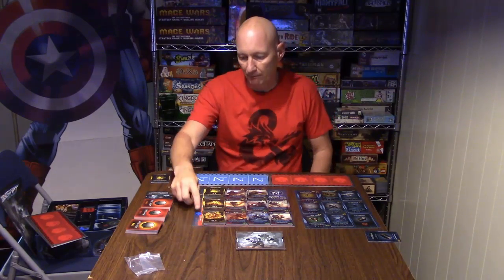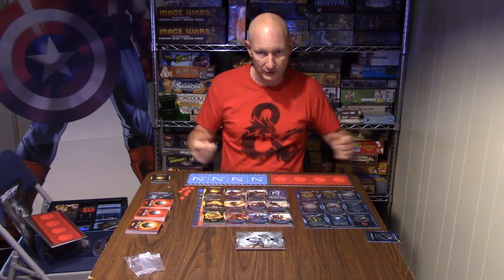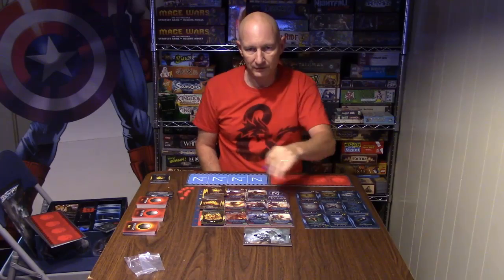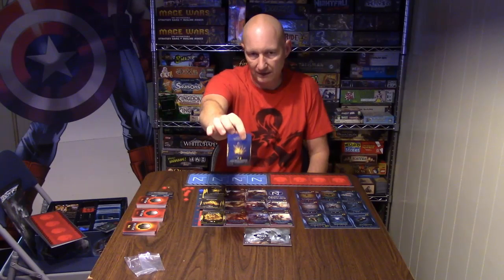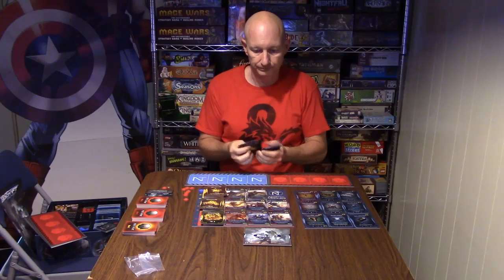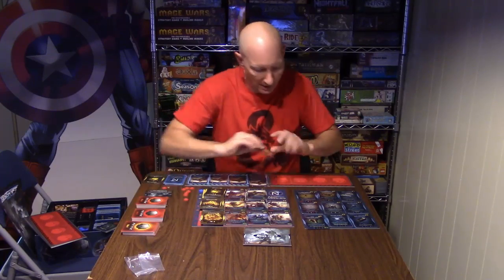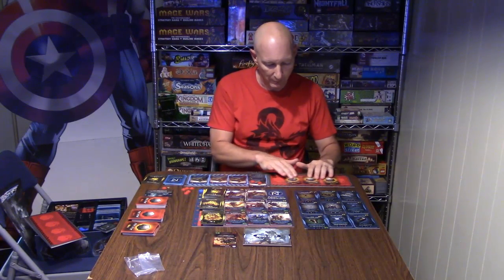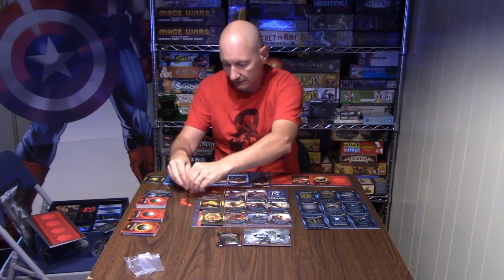XenoShyft Onslaught Review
Review of Cool Mini or Not Card Game Xenoshyft Onslaught
1 to 4 players